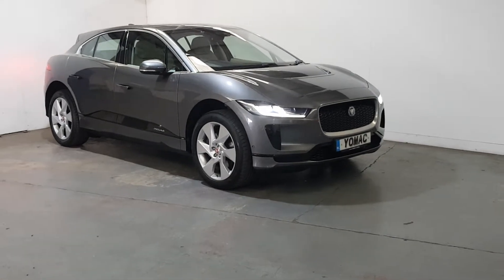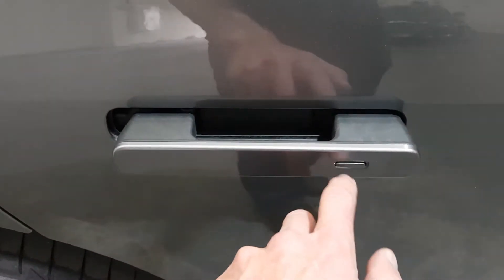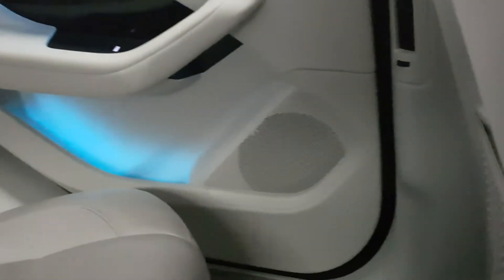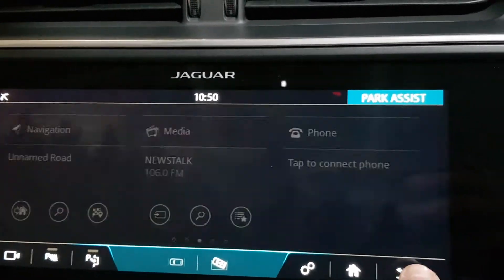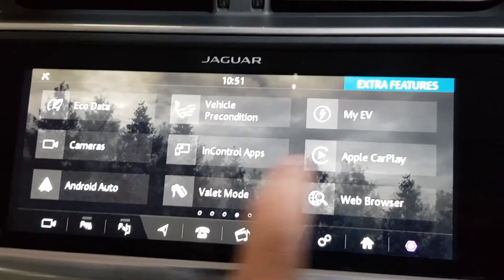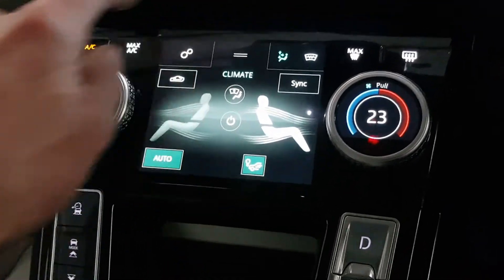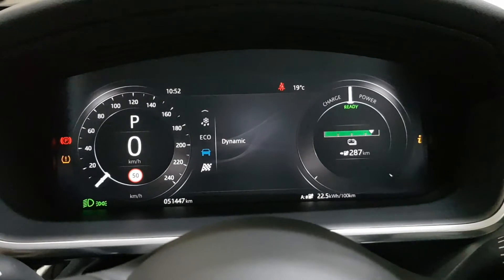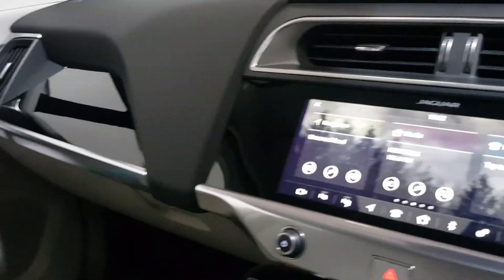2019 JAGUAR I PACE EV 400 SE